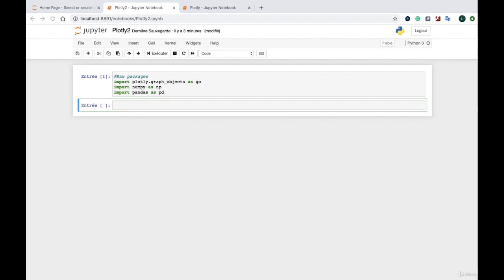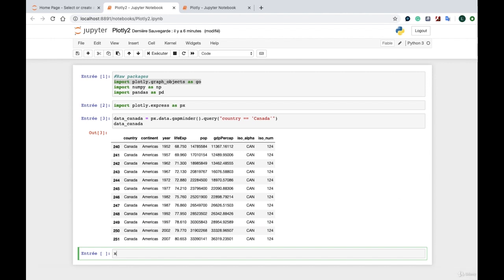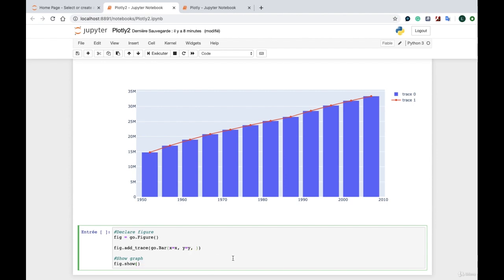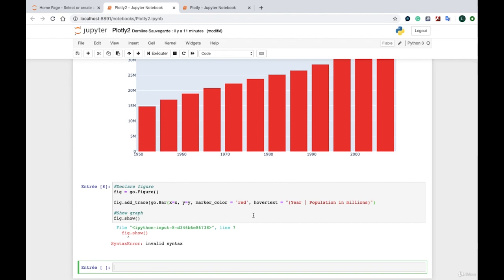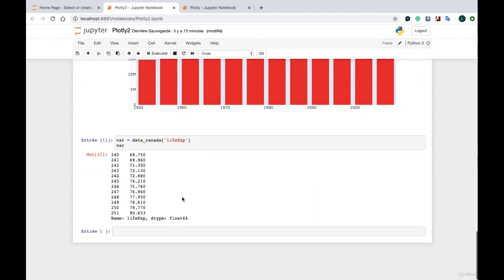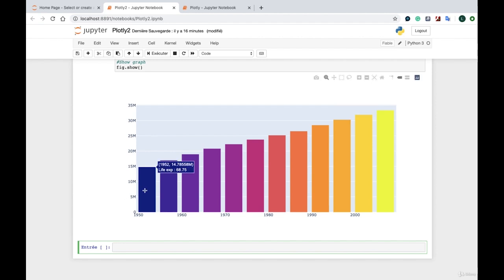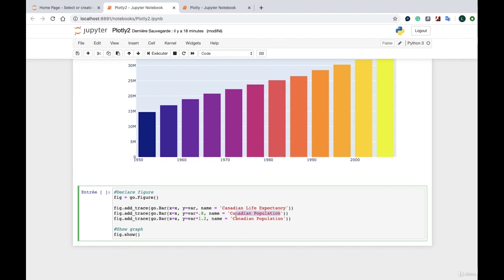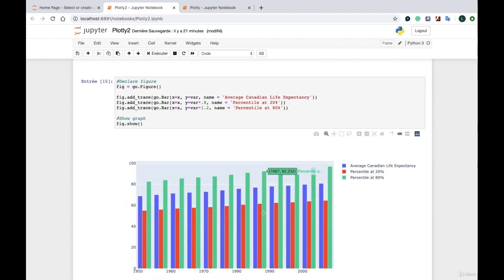16.18 - 4 3 Histogram